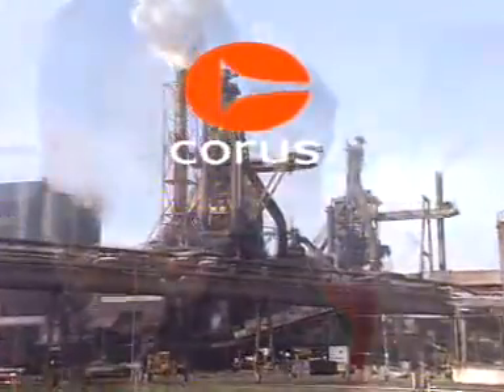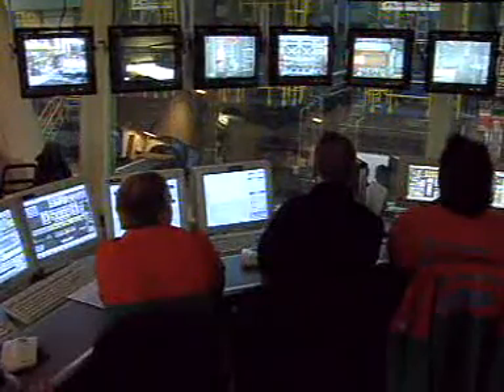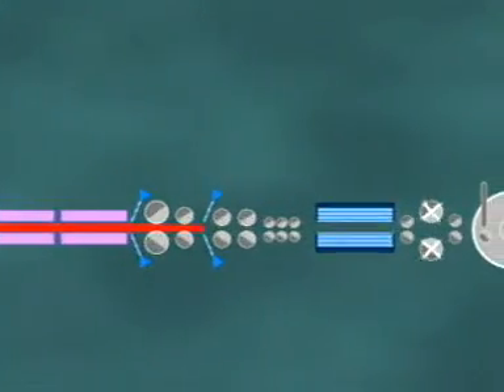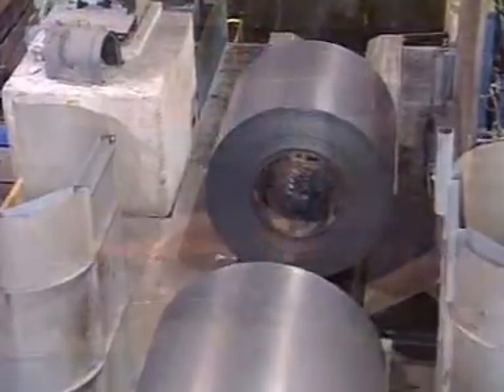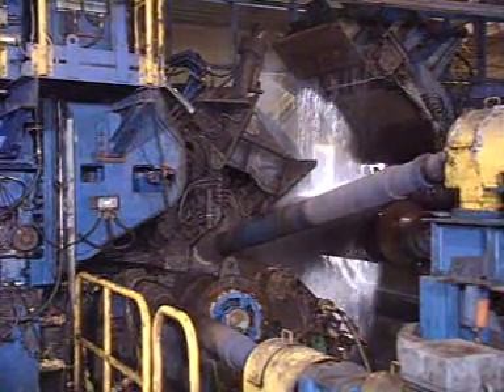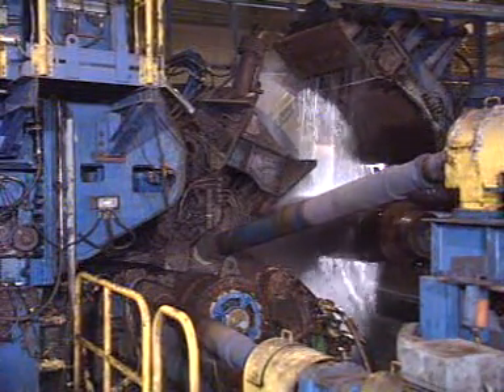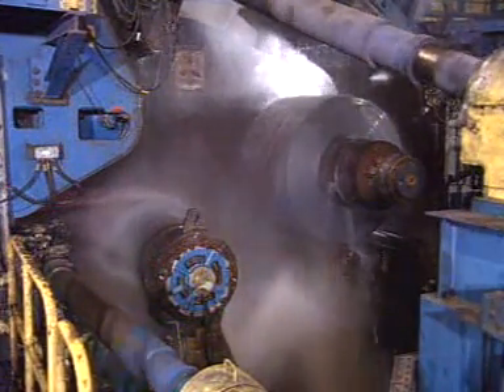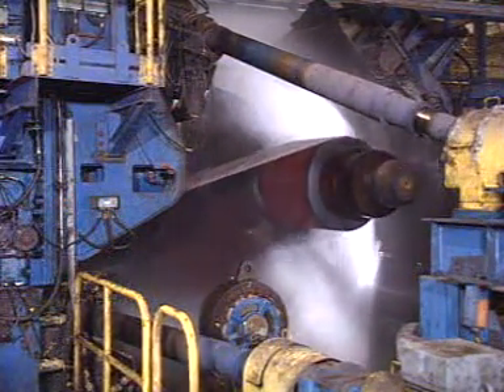Nieuw giet en wals proces Tatasteel ijmuiden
Nieuw direct staal gieten en staal walsen bij Tatasteel IJmuiden in Holland.Een vrij nieuwe proces instalatie die direct het staal lat uitwalsen voor hoog kwaliteitsstaal.
New steel making proces Direct steel plant by Tatasteel ijmuiden, holland, dutch.